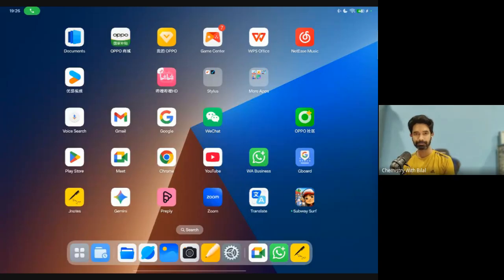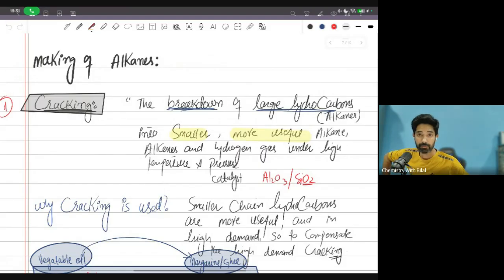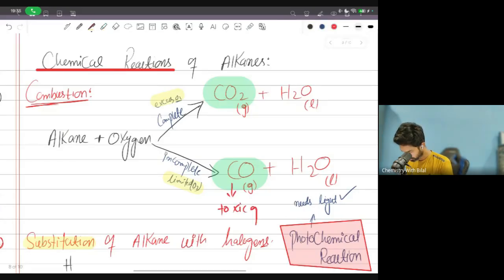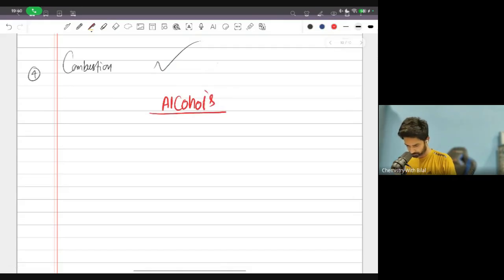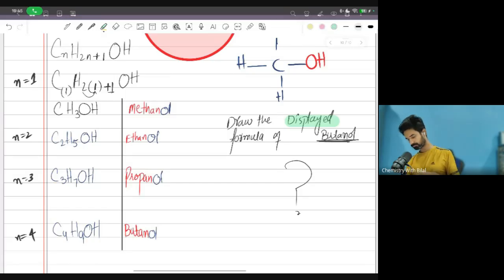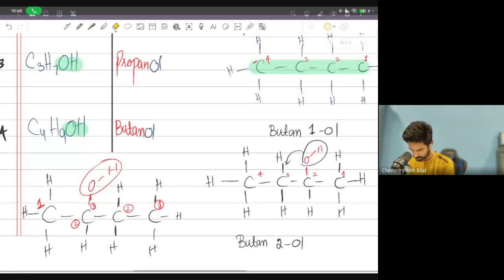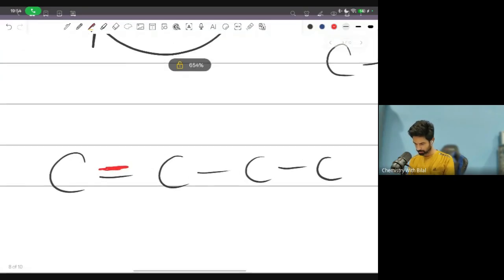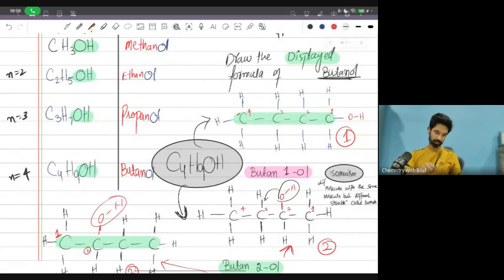Organic Chemistry Part 4 | Revision Alkanes & Alkenes + Introduction to Alcohols | IGCSE & O Levels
📘 IGCSE & O Level Chemistry – Organic Chemistry (Part 4)
In this lesson, we revise key concepts of alkanes and alkenes and begin exploring alcohols, ensuring a smooth transition to the next stage of organic chemistry. This session reinforces earlier topics with important exam-style questions and introduces new reactions for upcoming lessons.

✅ Quick Revision of Alkanes & Alkenes

Structural and general formulas

Key chemical reactions:
• Combustion and substitution of alkanes
• Addition reactions of alkenes (hydrogenation, halogenation, hydration, polymerisation)

Tests for unsaturation (bromine water decolorisation)

Typical past paper questions with full solutions

✅ Introduction to Alcohols

General formula and structure

Naming and classification (primary, secondary, tertiary – basic idea)

Key physical properties and common uses

Overview of how alcohols can be formed from alkenes and fermentation (detailed reactions to follow in next videos)

Strengthens understanding of hydrocarbons before moving deeper into alcohol chemistry

Provides thorough revision of topics frequently tested in Cambridge IGCSE (0620) and O Level (5070) papers

Sets the foundation for studying alcohol reactions, esters, and polymers

Cambridge-Trained Chemistry Teacher | 10+ Years of Teaching Experience